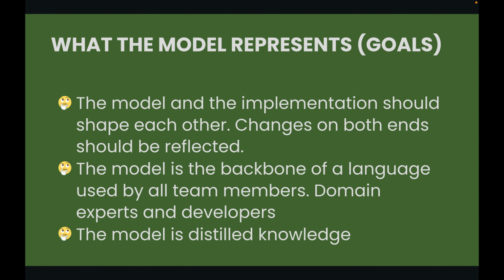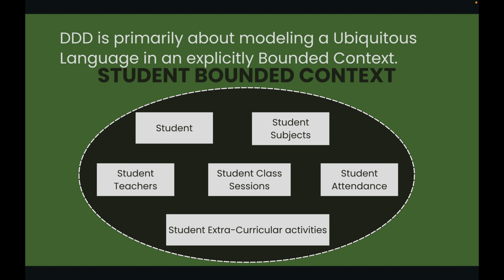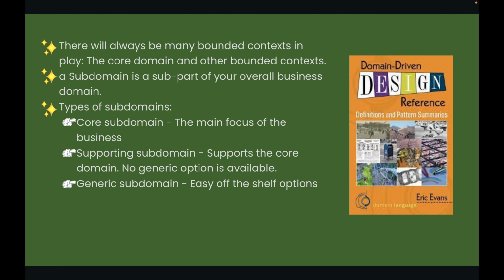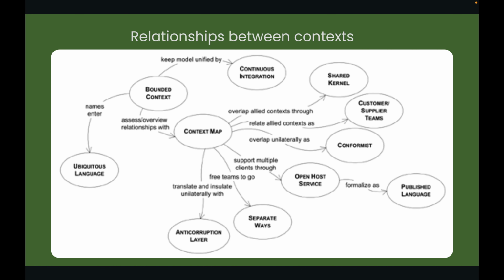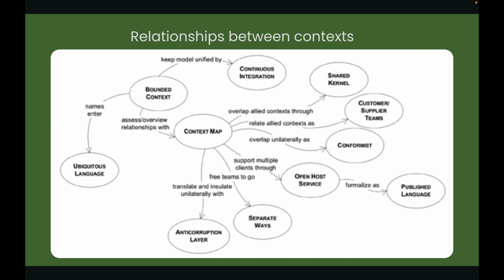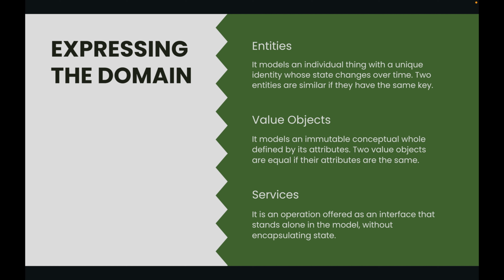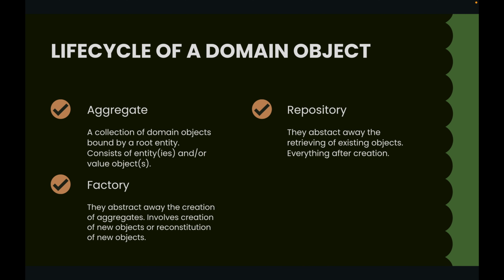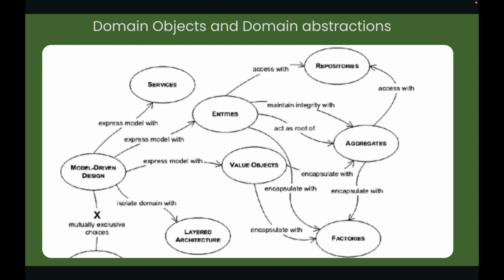Domain-Driven Design (DDD) Explained from A to Z | Complete Beginner's Guide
Domain Driven Design detailed overview // A to Z DDD overview

Learn Domain-Driven Design (DDD) from A to Z in this complete beginner-friendly tutorial.
This video provides a clear and structured overview of all the major concepts in Domain-Driven Design, helping you understand the theory and practical application of DDD in software development.

Whether you're a backend engineer, software architect, or just curious about effective domain modelling, this guide demystifies DDD and shows how it leads to cleaner, scalable, and business-aligned software systems.

This video entails an overview of Domain Driven Design. It is all you need to get started learning DDD. Some people tend to get overwhelmed by DDD and this tutorial helps with exactly that: it covers a clear guide to most of the DDD concepts.

📌 What You'll Learn in This Video:

00:00 - Intro
00:25 - What is Domain-Driven Design?
01:15 - Domain Model
03:19 - What does the model represent?
04:45 - DDD players
06:38 - Effective design
10:21 - Bounded Context & Ubiquitous Knowledge
14:58 - Core Domain // Sub-domains
19:19 - Context Map
19:40 - Relationships between Contexts
30:32 - Tactical Design
30:50 - Expressing the Domain
36:02 - Lifecycle of a domain object
41:40 - Domain Objects and Domain Abstractions summary
43:03 - Outro

This video is perfect for anyone getting started with DDD or looking to revisit the fundamentals in a practical, beginner-friendly way.